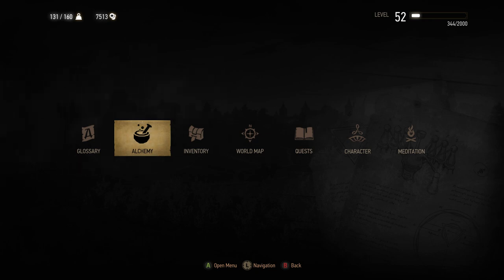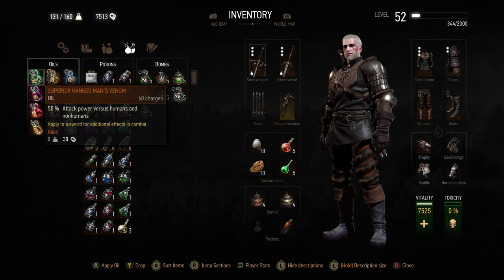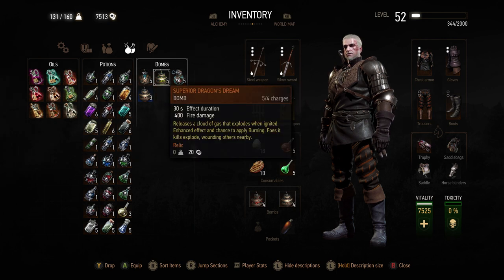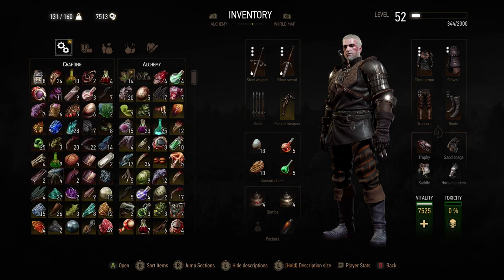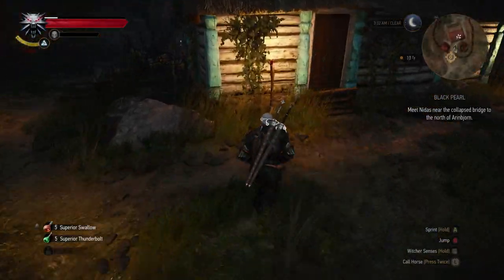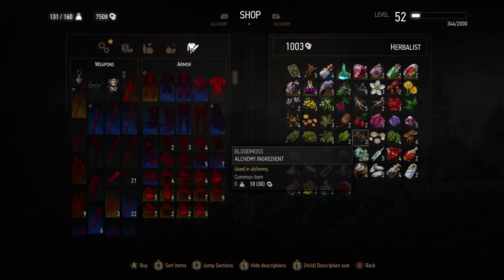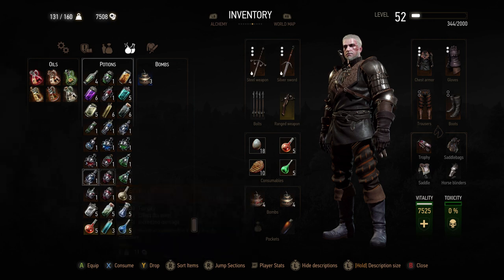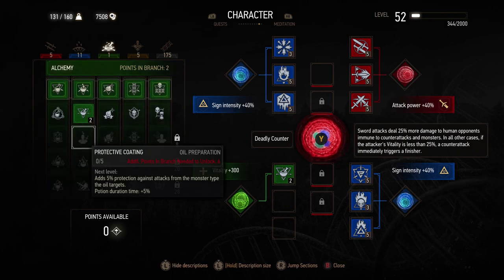Witcher 3 Alchemy Guide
In this Witcher 3 Alchemy guide, I give you an overview of the alchemy options in the game.

Alchemy is used to make a variety of helpful tools including potions and oils.

In this guide,  show you the alchemy page in the main menu as well as a variety of potions, oils etc and how to create them in the game. I hope you find the Witcher 3 Alchemy Tutorial useful!

The Witcher 3: Wild Hunt is made by CD Projekt Red. You can find out more about it

I hope you find this Witcher 3 Alchemy Guide useful.